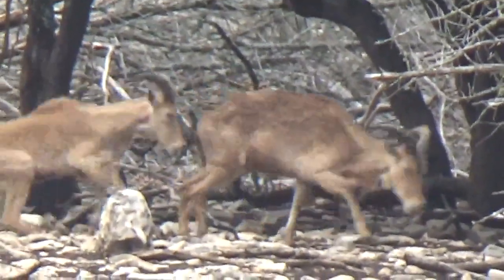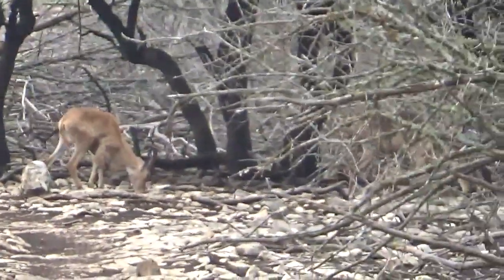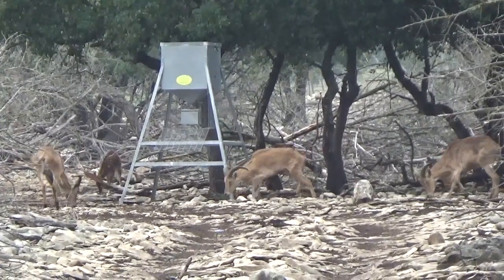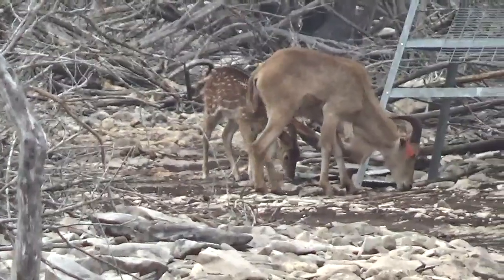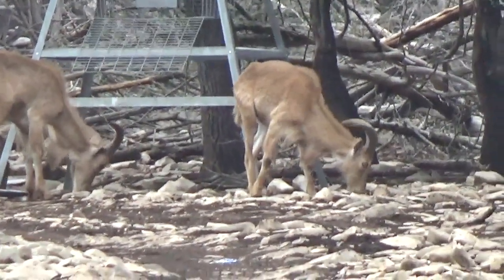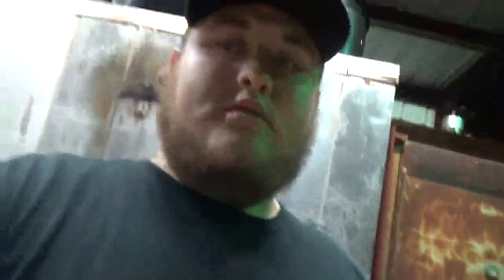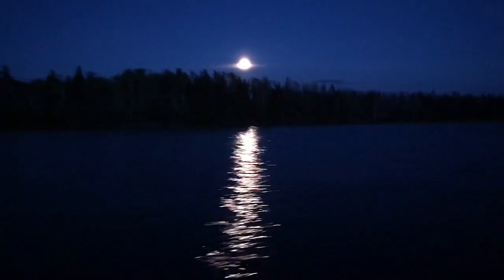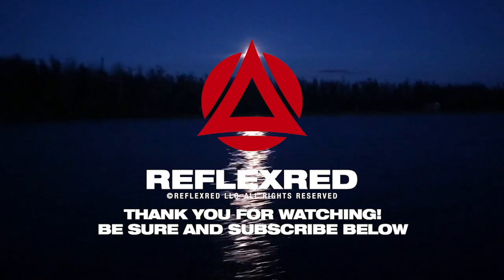EXOTIC AOUDAD HUNT IN TEXAS / Garrett Reflexred Prostaff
Garrett from the reflexred team got on a sweet Aoudad hunt last week, check out the great shot he made on it!